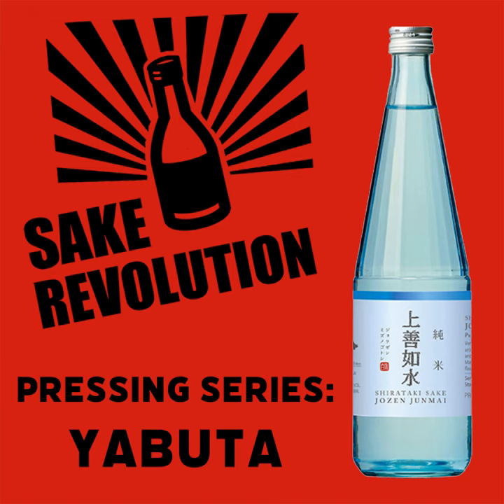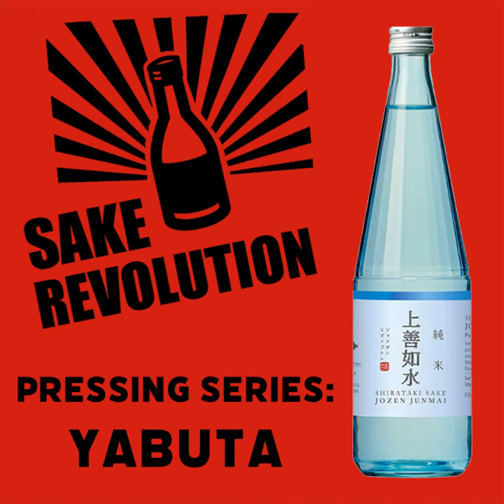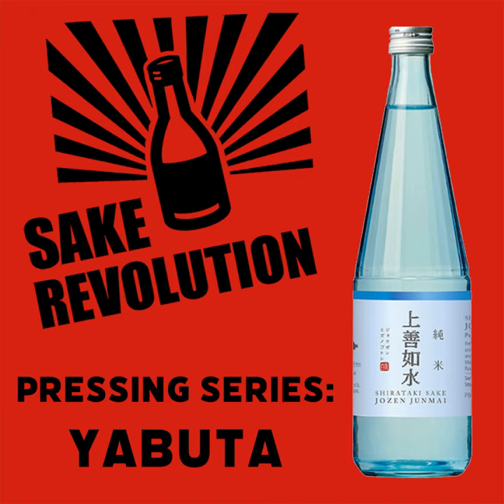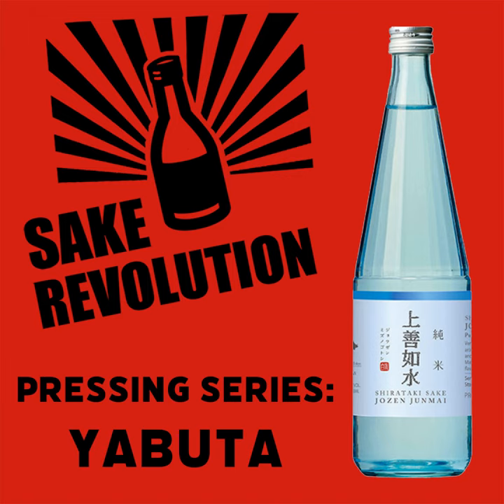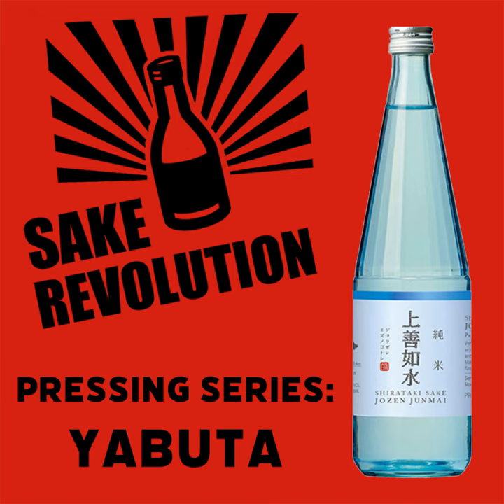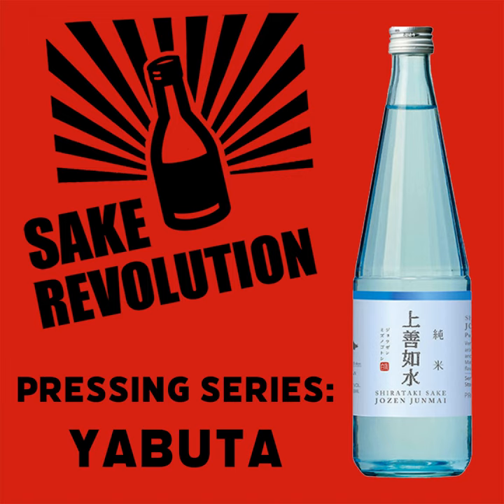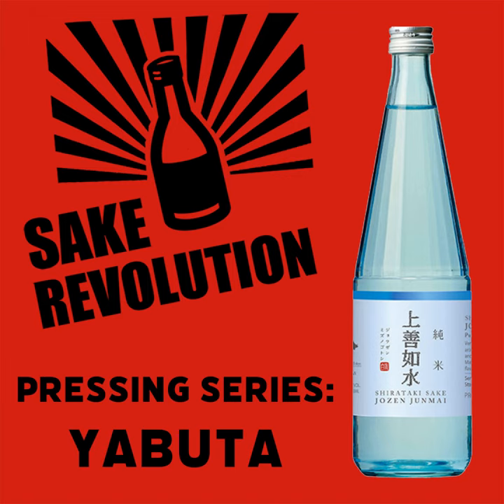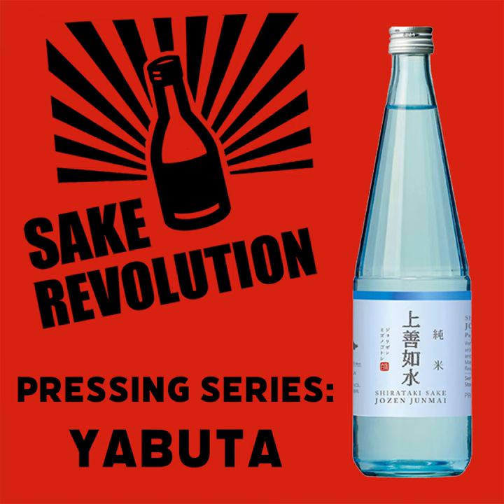Pressing Series: Yabuta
Episode 69. Onward in our series all about "shibori" or sake pressing.  This week's episode focuses in on the Assaku-ki (compression machine), known more informally as the "yabuta" sake press.  As Xerox is to photo copies and Kleenex is to facial tissue, so is the Yabuta to the automatic sake press.  It's a sake press brand name that has become synonymous with the process itself.  The yabuta is often compared to an accordion in appearance and uses a series of frames stacked one next to another. The sake mash is pumped into the space between each frame.  Every other frame is sandwiched with a flat balloon that gets inflated and squeezes the mash, forcing the sake out the bottom, while the rice solids are held back.  The genius of the yubuta design is that the frames can then be opened up and the leftover sake lees (kasu) can be extracted.   Compared to the "fune" press, the yabuta cuts the time it takes to press the mash in half and it is the most common sake pressing method in use today.  Join us as we squeeze in another episode on the high pressure work of "shibori."